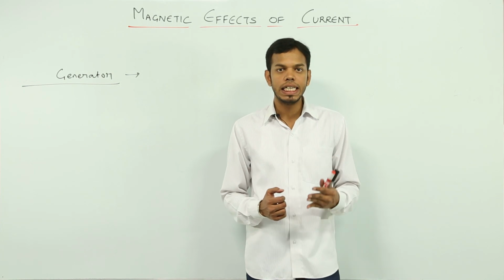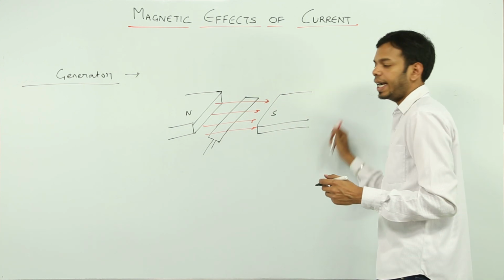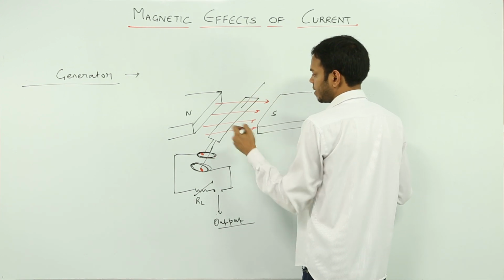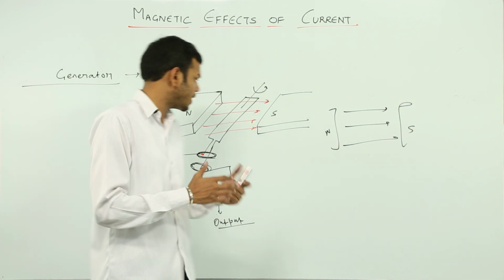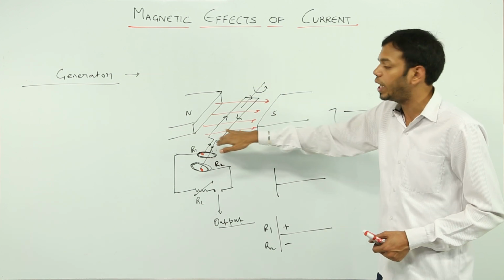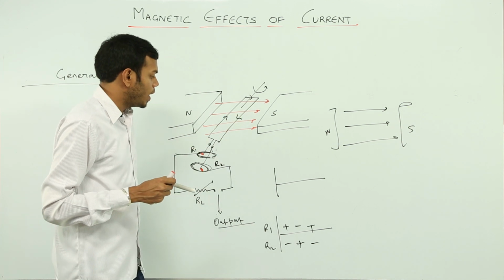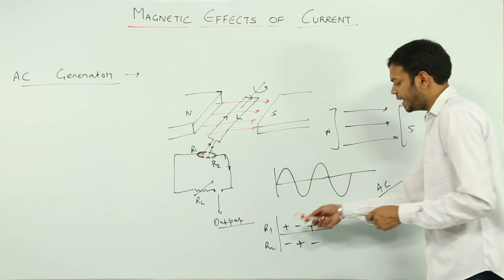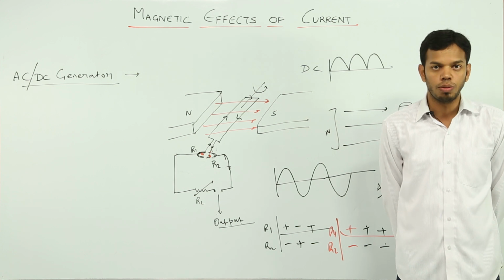Class 10th I PHYSICS I CBSE I Chapter 4 l Magnetic Effects of Current 6